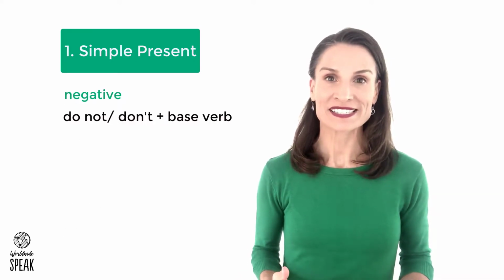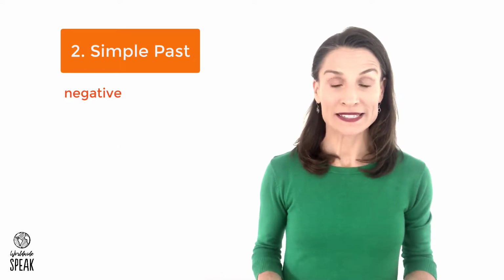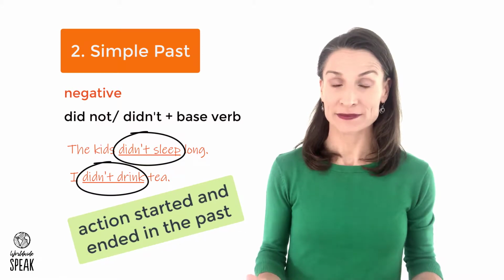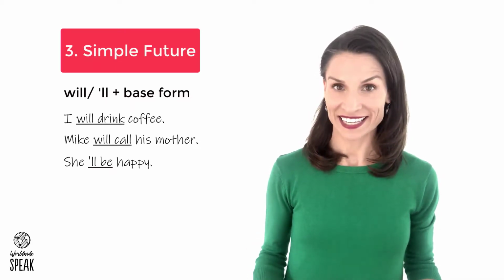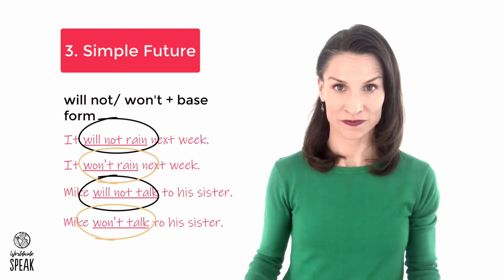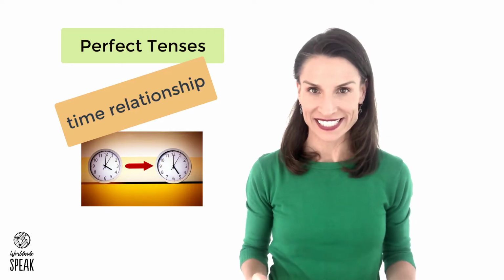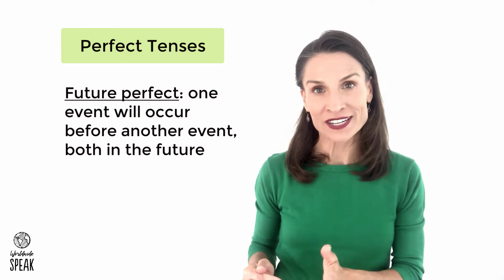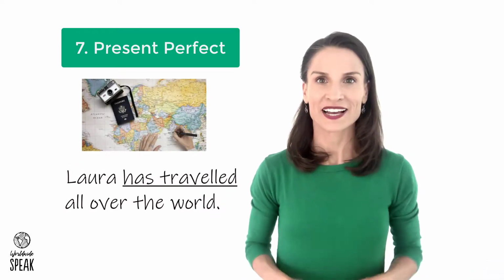12 Verb Tenses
Do you want to know ALL of the verb tenses in English? They are RIGHT HERE in this video. Watch and see the structure of each verb tense. Understand how they are different and when to use each verb tense.